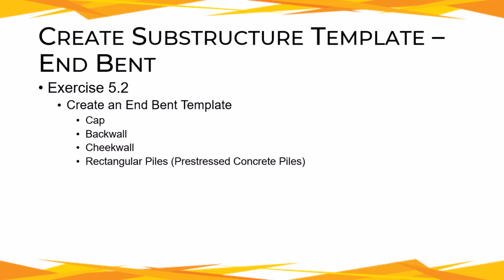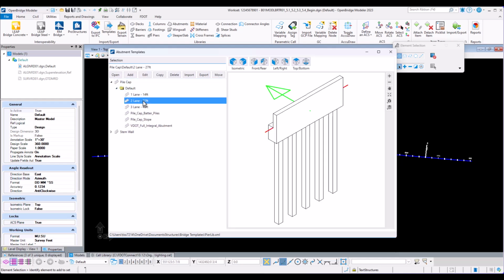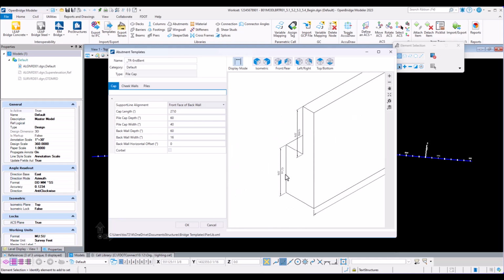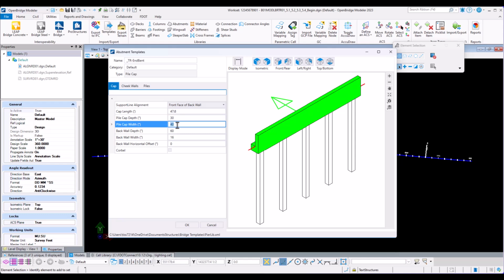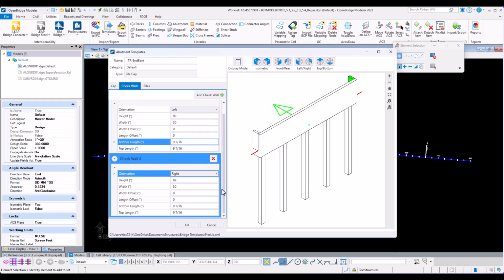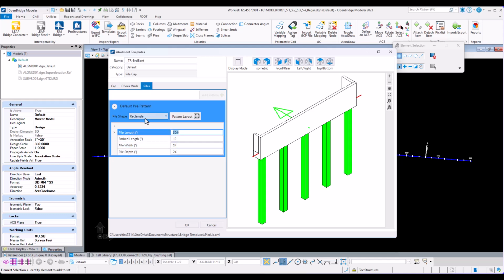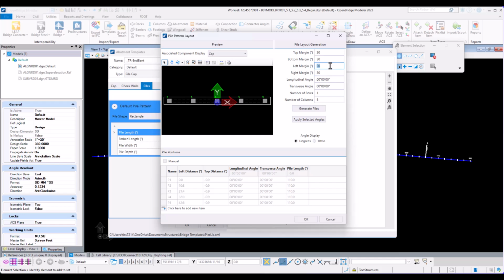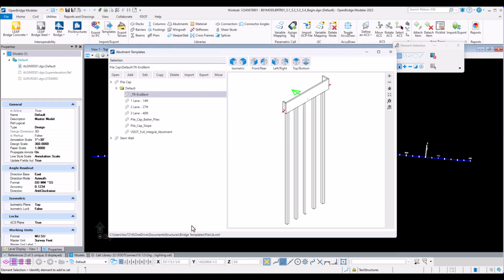Exercise 5.2 - Create Substructure Template - End Bent